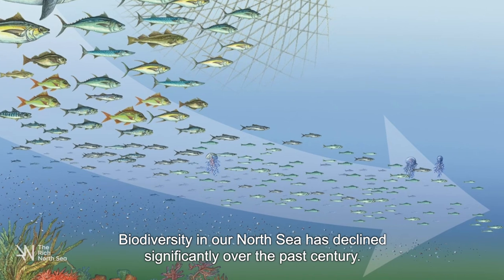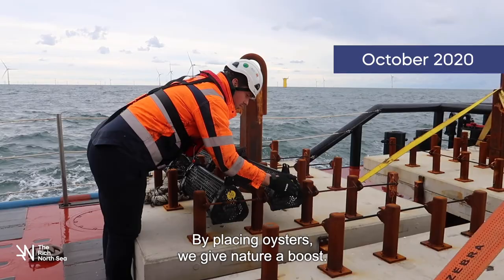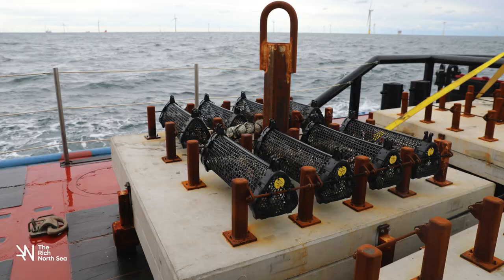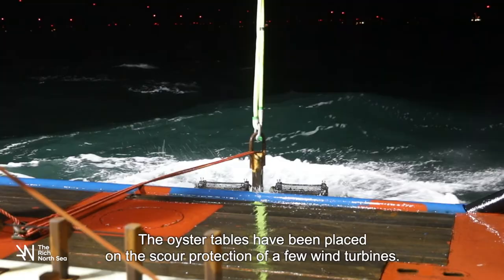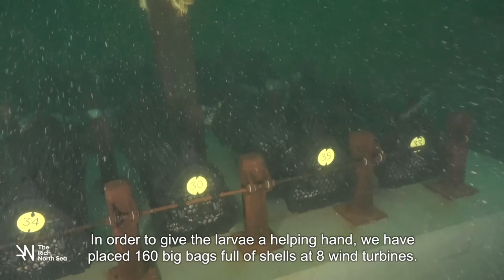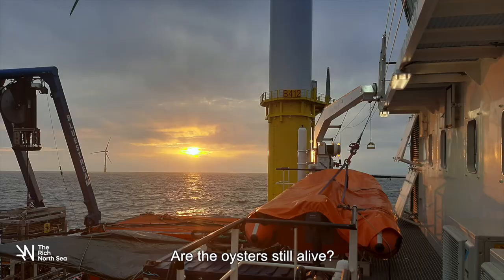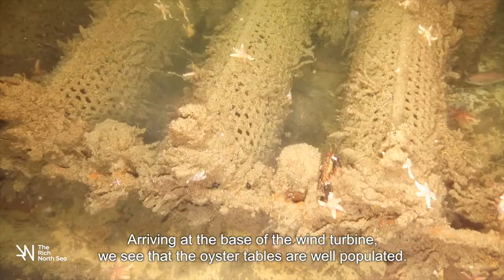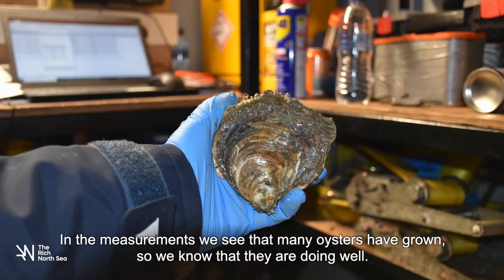The power of nature in offshore wind farms \\ The Rich North Sea & Blauwwind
A team of researchers went to the Borssele III & IV wind farms to monitor the 2,400 outsourced flat oysters. The oyster tables were placed at the base of four wind turbines in October 2020. Ecologist Renate Olie is enthusiastic: "The baskets are full of life and the survival of the oysters is high, so that's good news."

About The Rich North Sea (De Rijke Noordzee)
The Rich North Sea, when wind energy and nature reinforce each other. Source of sustainable energy, rich in nature and full of life. We aim for a thriving underwater world at the bottom of wind farms. Together with the wind and water sector and science, we are working on innovative solutions for the construction of living reefs. This is an initiative of Natuur & Milieu and North Sea Foundation.